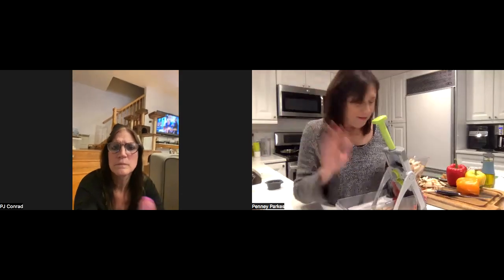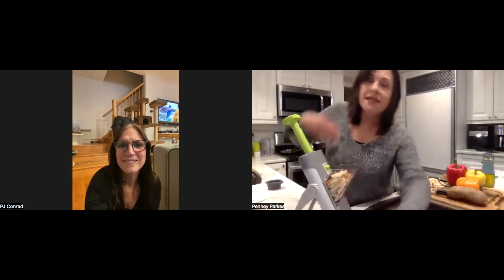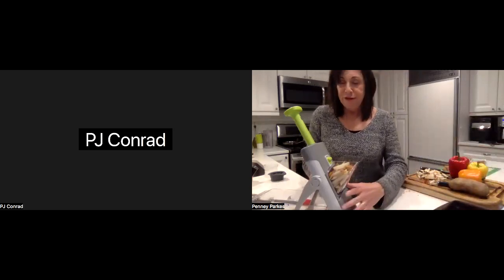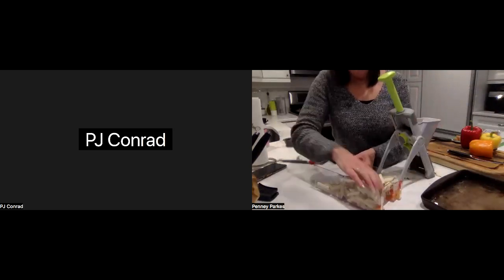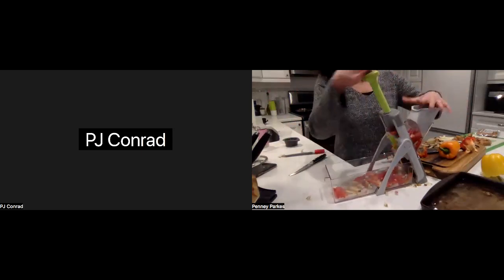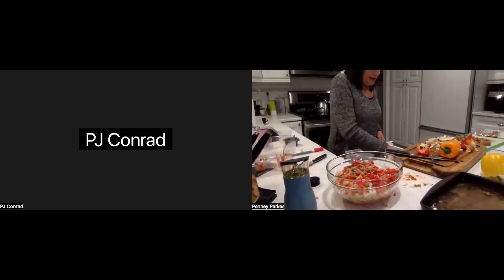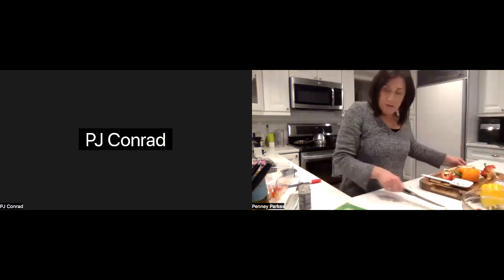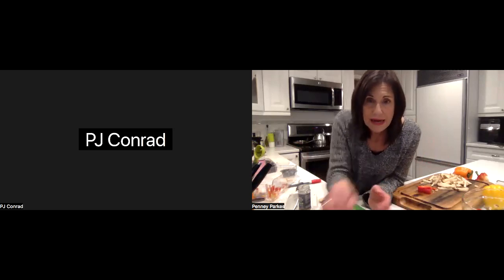Sheet Pan Supper! Sausage, Peppers and Potatoes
Featuring the Pampered chef Stone Bar Pan and Rapid Prep Mandoline